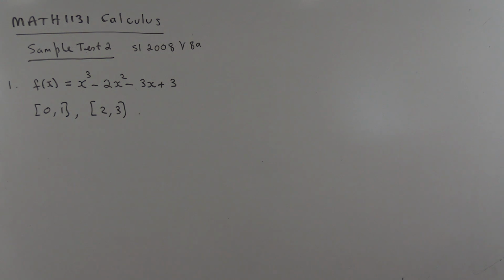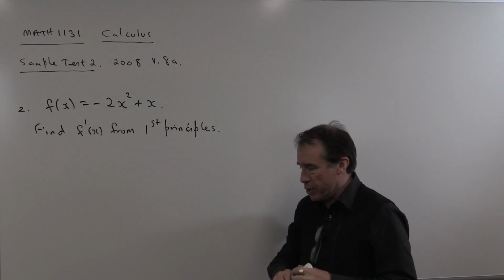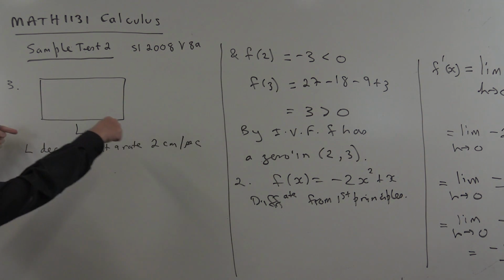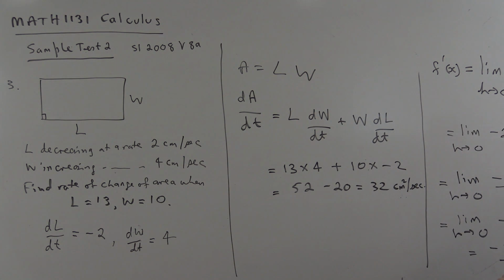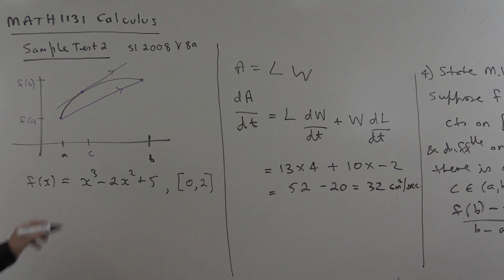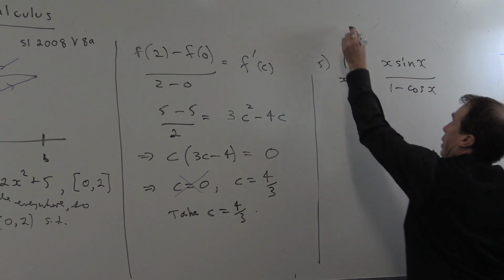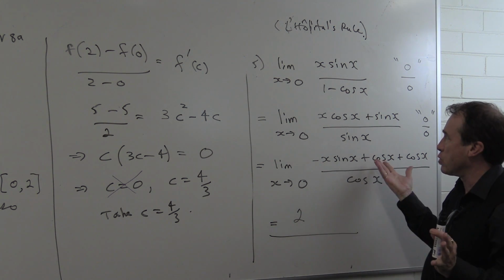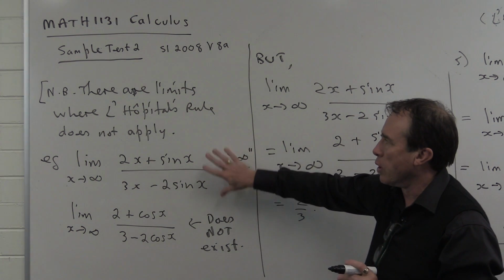MATH1131 Calculus: Sample Test 2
Here we solve sample Test 2 Version 8A S1 2008 of Math1131 Calculus. Presented by Peter Brown of the School of Mathematics and Statistics, Faculty of Science, UNSW.